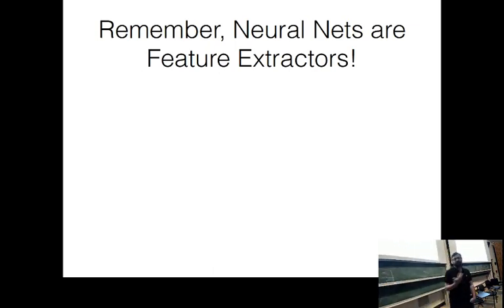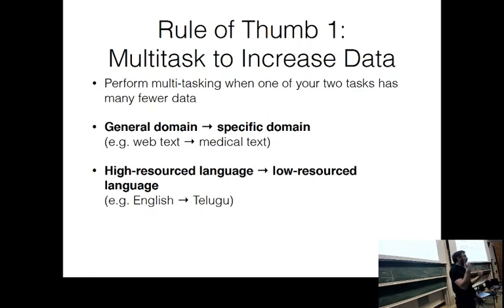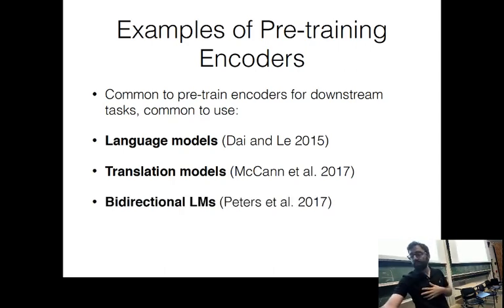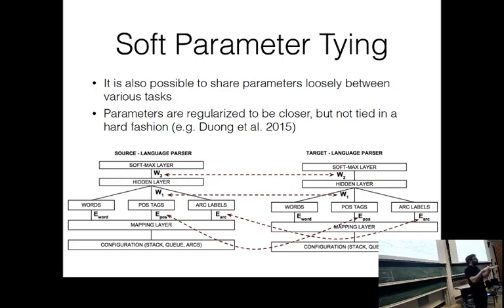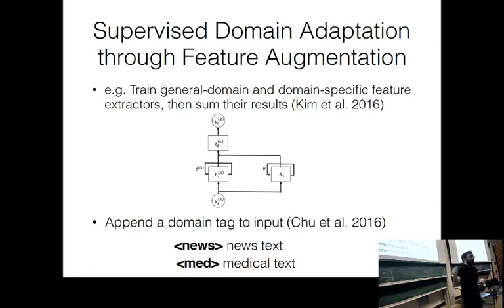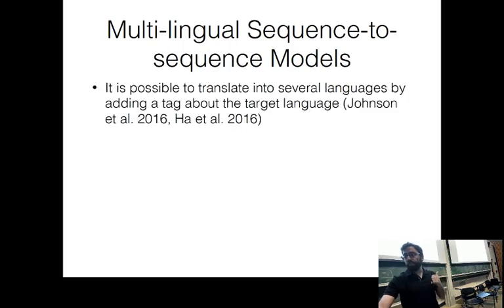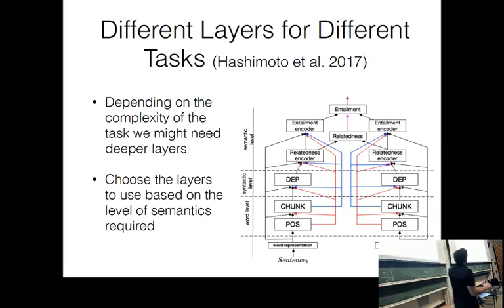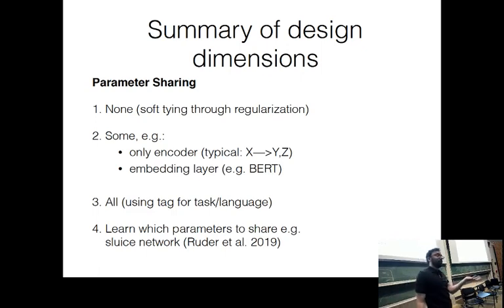CMU Neural Nets for NLP 2019 (23): Multi-task, Multi-lingual Learning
This lecture (by Antonis Anastasopoulos) for CMU CS 11-747, Neural Networks for NLP (Spring 2019) covers:

* Multi-task Learning
* Multi-lingual Learning